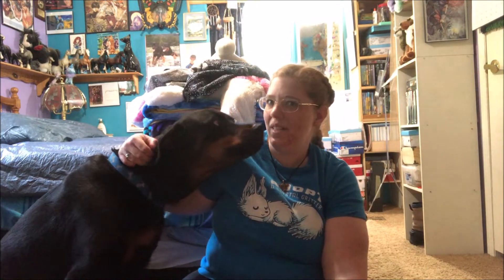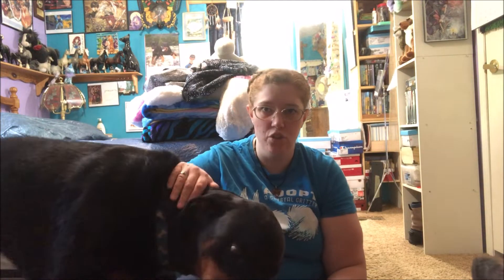Choosing a Dog Breed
When deciding on getting a service dog, you also want to look into what type of breed is best for you.
In this video I will go over a few breeds and what to consider when looking at different dog breeds.